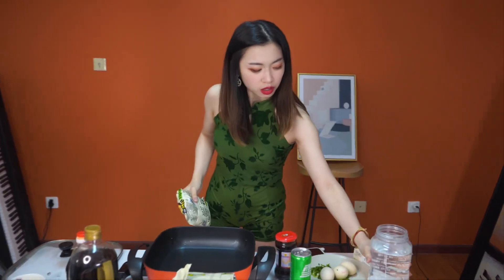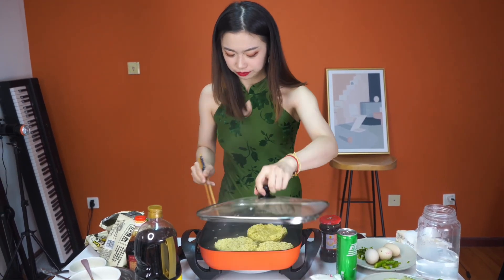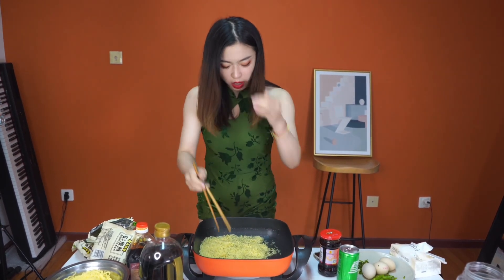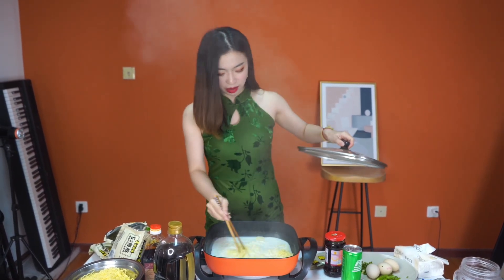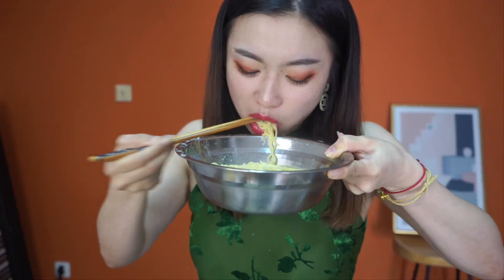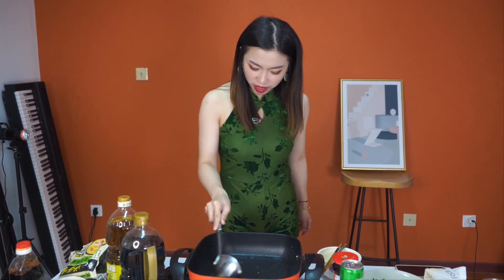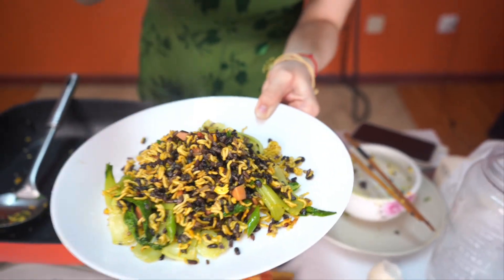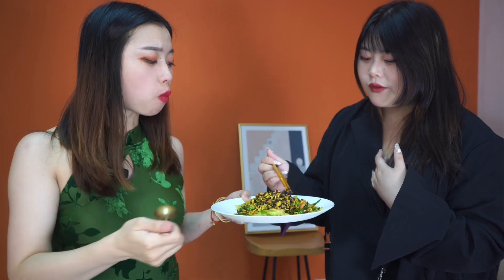5 ways to cook instant noodle❤️. Note note ~~